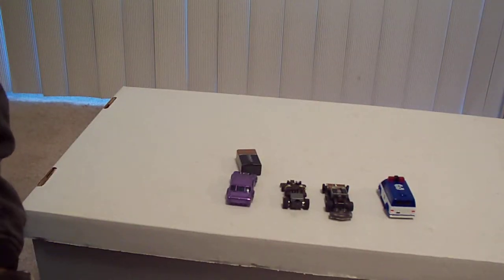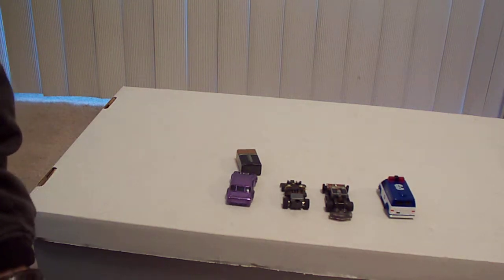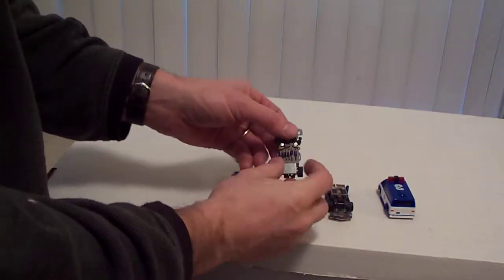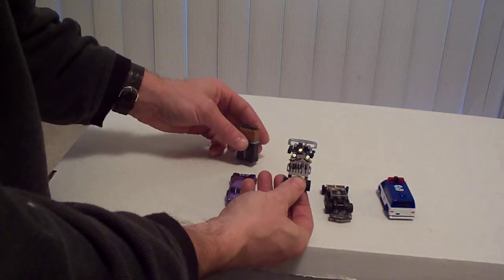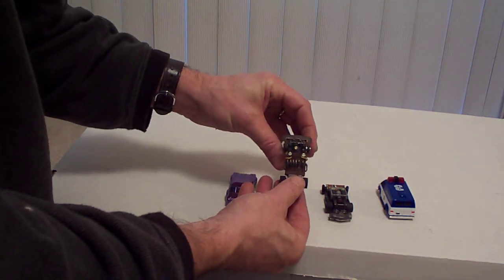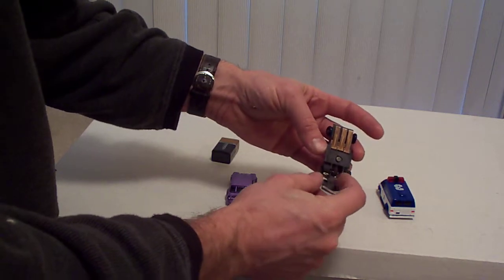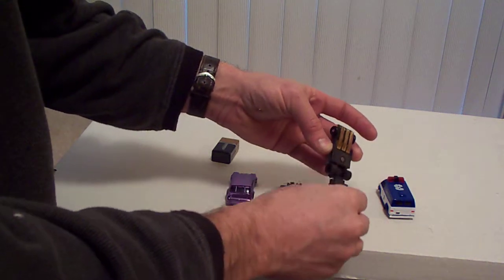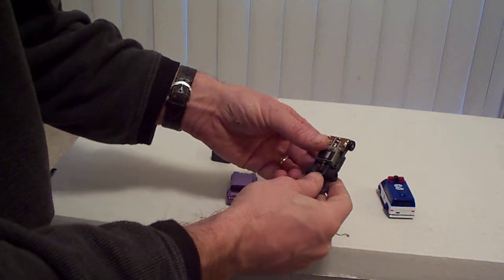Tyco JAM Conversion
I converted a Tyco JAM car from 1991 to the Aurora AFX Speed Steer track.  I picked the car up when it was on clearance in 1991.  It never went but a few inches, yet I kept the car all of these years.  When I got back into racing in Dec, 2012, I began seeing if I could convert it to the AFX system.  It was quite challenging, to say the least.